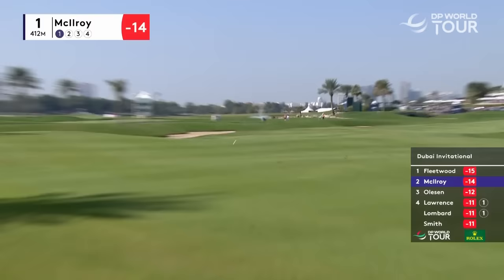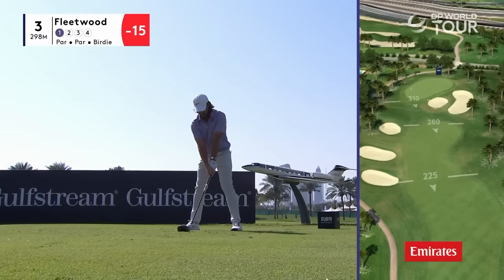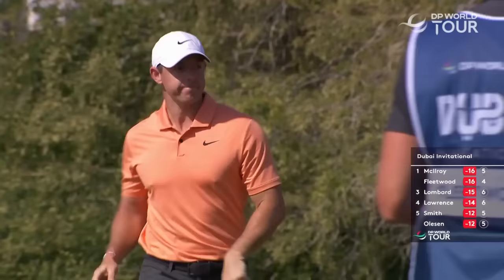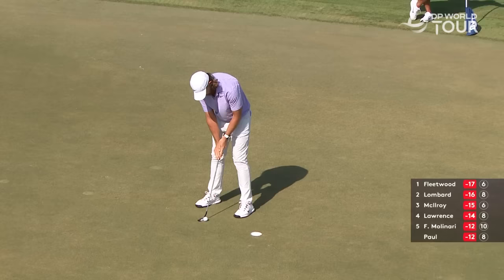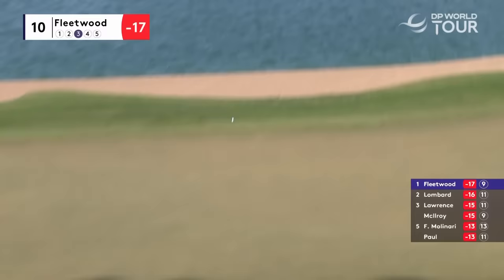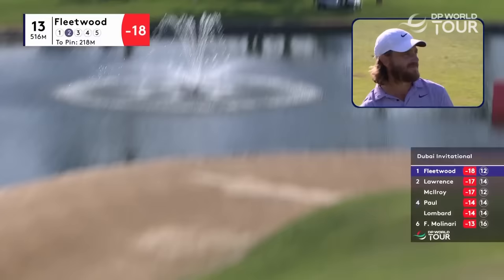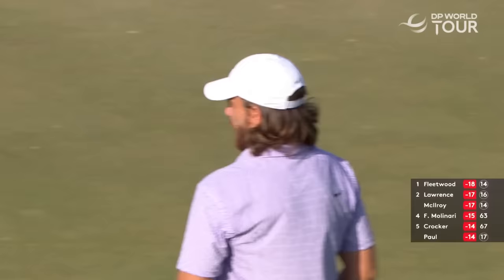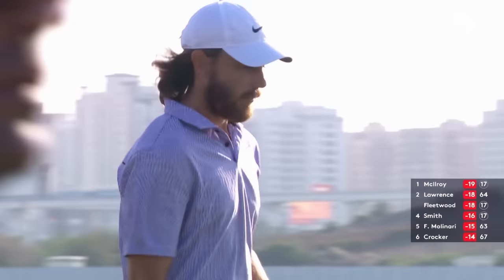Every Shot Of Rory McIlroy vs Tommy Fleetwood | 2024 Dubai Invitational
Every shot of the final group going up against each other in the final round of the 2024 Dubai Invitational.

The DP World Tour resumes its 2024 season with the first event of a five-week stretch in the Middle East as the inaugural Dubai Invitational marks the start of the International Swing. World Number Two Rory McIlroy will be at the Dubai Creek Resort this week. The Northern Irishman has enjoyed great success in middle east, claiming five of his 16 DP World Tour titles in Dubai. The 34-year-old begins the new year aiming to win the sixth Harry Vardon Trophy of his career. Six-time DP World Tour winner Tommy Fleetwood will be in Dubai this week. He’s making back-to-back appearances on the DP World Tour as the Englishman looks to build on momentum generated from an impressive 2023 season, which included his second Ryder Cup win, and a runner up finish in Dubai at the DP World Tour Championship. DP World Tour Championship winner Nicolai Højgaard will also fancy his chances this week. He’ll be looking to kick on from a successful 2023 which included victories as part of Continental Europe in the inaugural Hero Cup and Team Europe in the Ryder Cup at Marco Simone, as well as earning PGA TOUR playing privileges for 2024 via the FedEx Cup. Others to look out for are Luke Donald, Francesco Molinari and Thriston Lawrence.